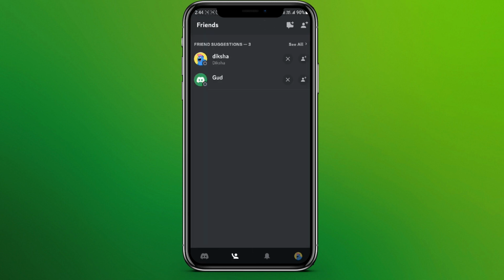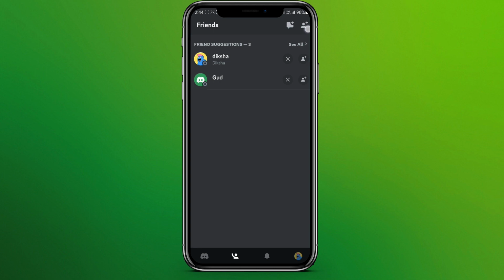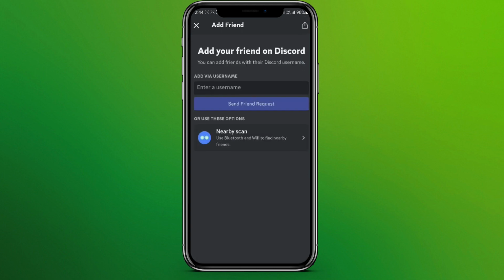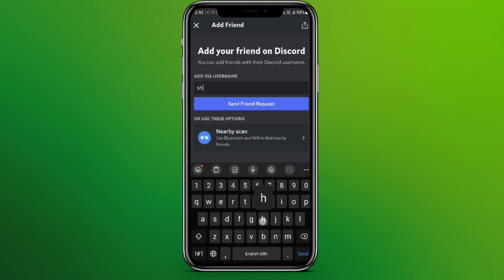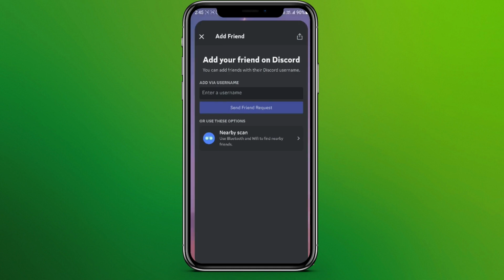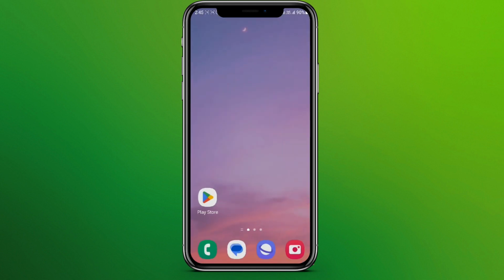How to Add Friends on Discord (2023) | Discord Add Friend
Confused about how to add friend in discord? Learn the easy steps to connect with friends on Discord in this quick and straightforward tutorial! Whether you're new to Discord or just need a refresher, we've got you covered.